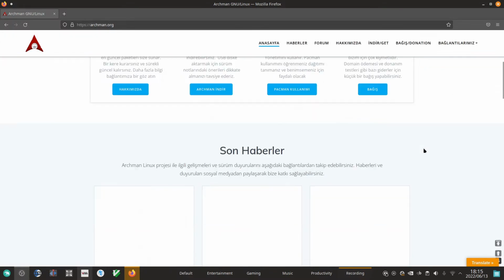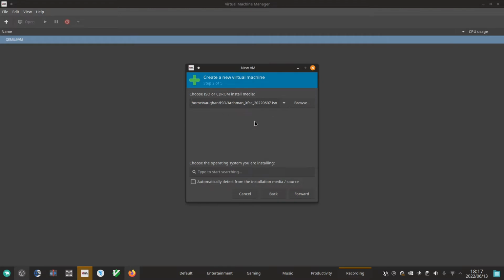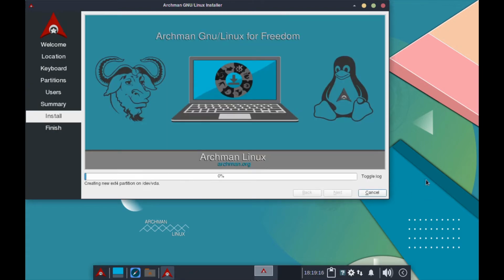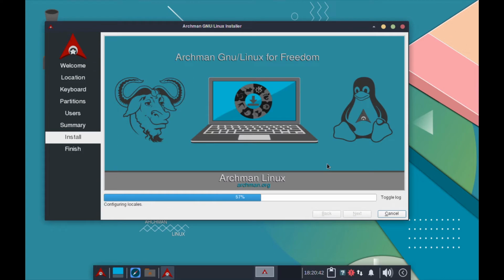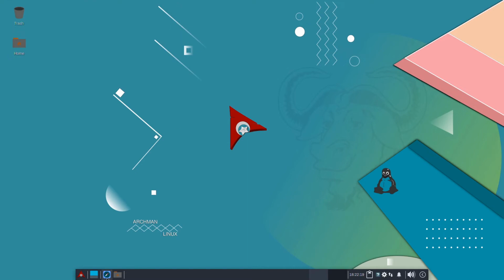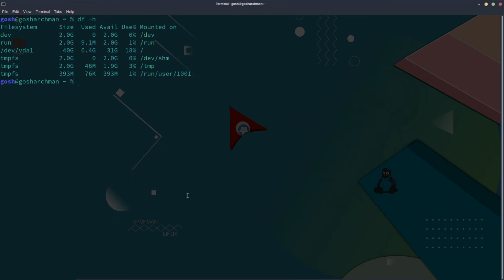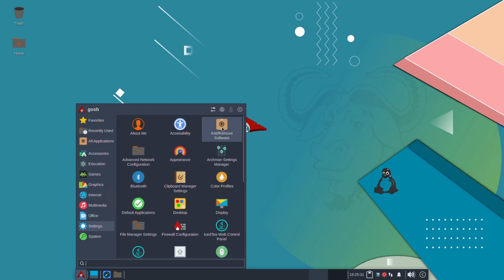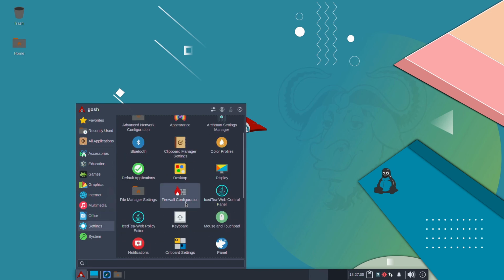Archman Linux Review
Taking Archman Linux for a test